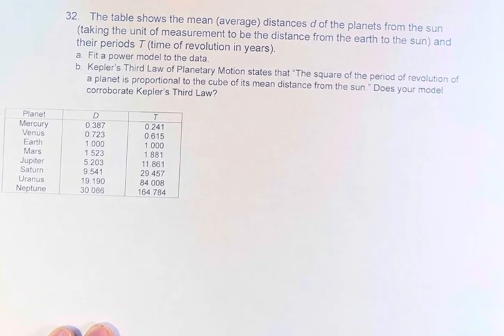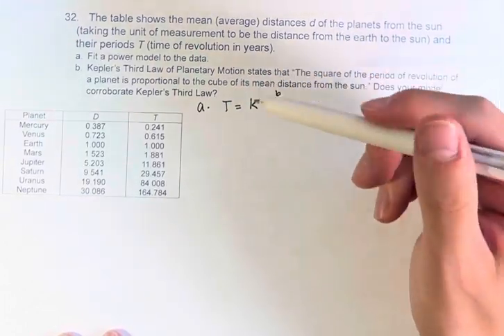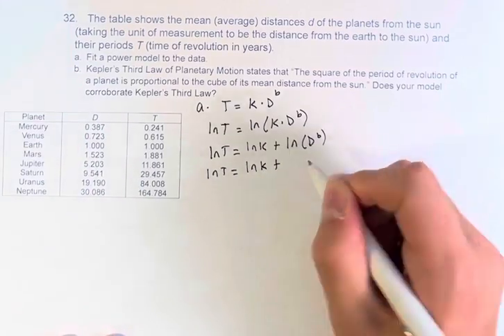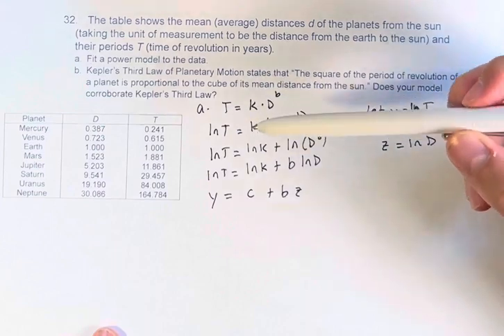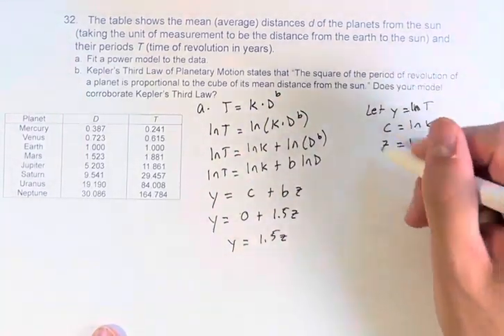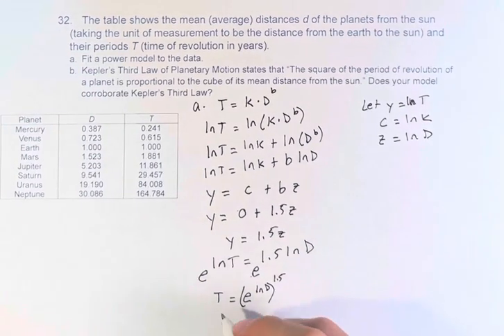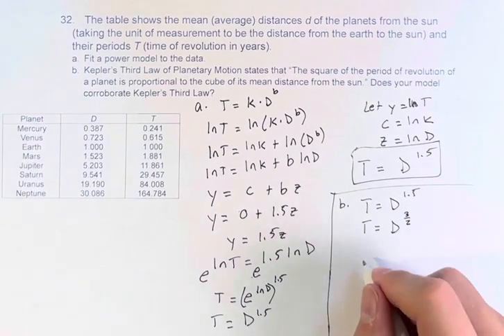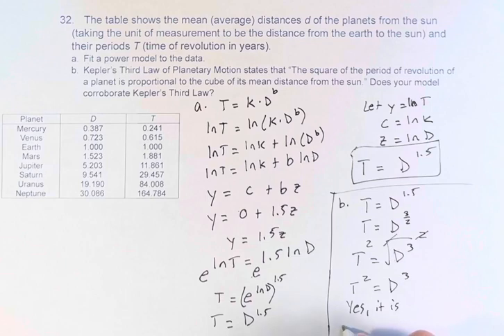32. The table shows the mean (average) distances d of the planets from the sun (taking the unit of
32. The table shows the mean (average) distances d of the planets from the sun (taking the unit of measurement to be the distance from the earth to the sun) and their periods T (time of revolution in years).
(a) Fit a power model to the data.
(b) Kepler’s Third Law of Planetary Motion states that “The square of the period of revolution of a planet is proportional to the cube of its mean distance from the sun.” Does your model corroborate Kepler’s Third Law?